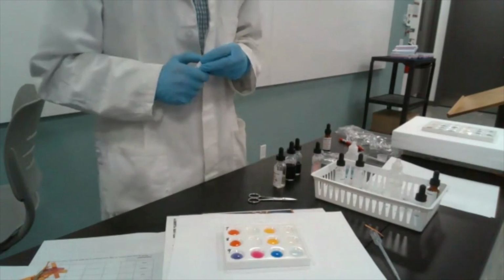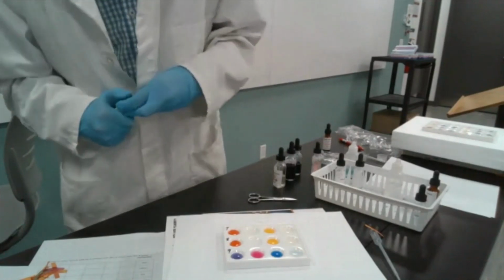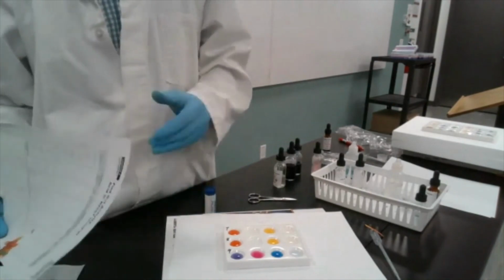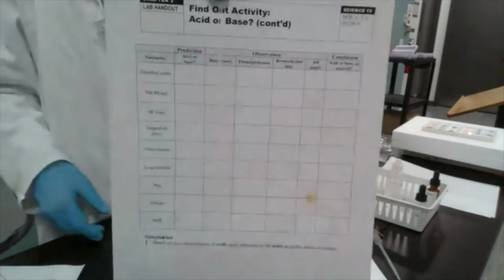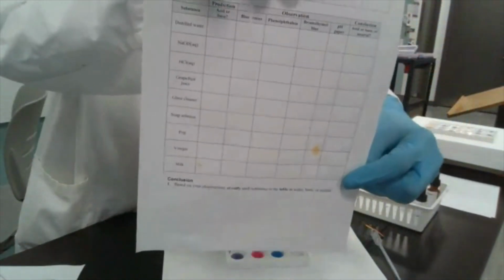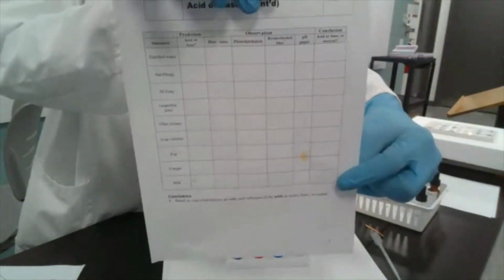1.8a Acid and Base Lab